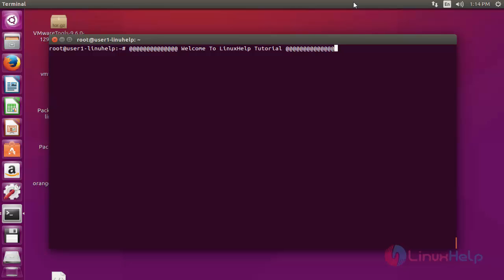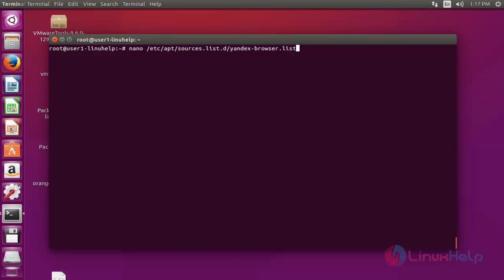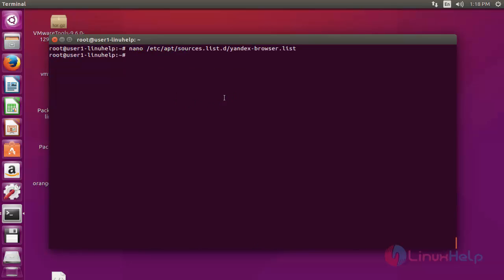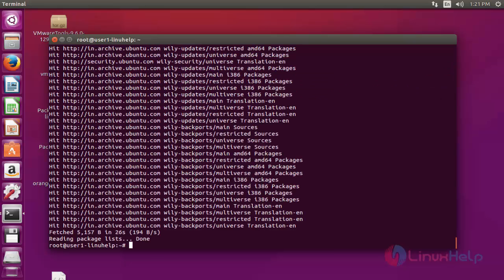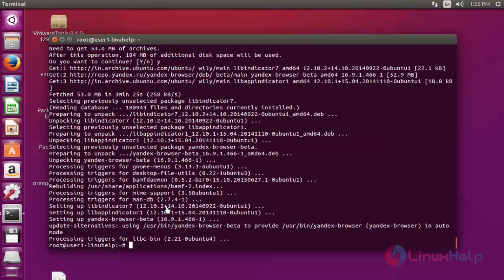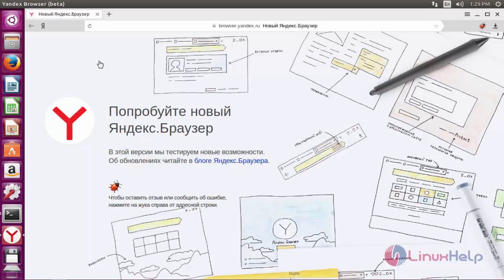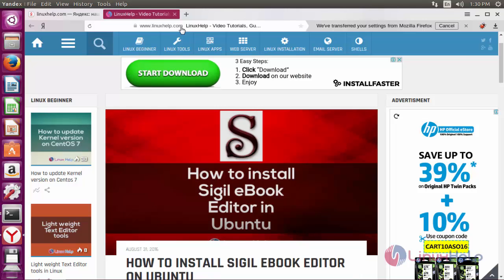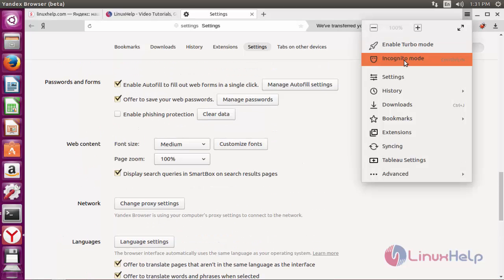How to install Yandex browser in Ubuntu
This video explains how to install Yandex browser in Ubuntu. It is a freeware, fast and convenient web browser that uses the Blink layout engine.